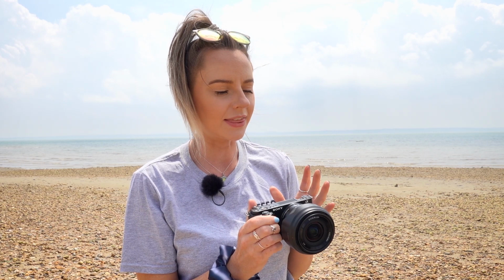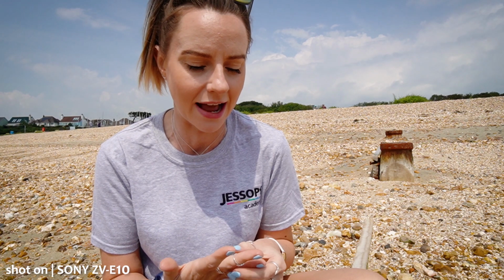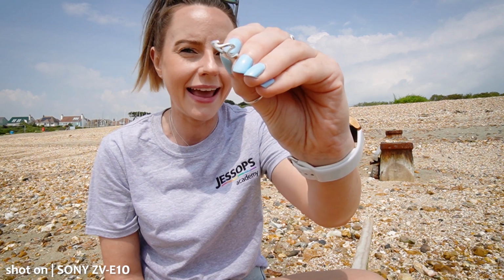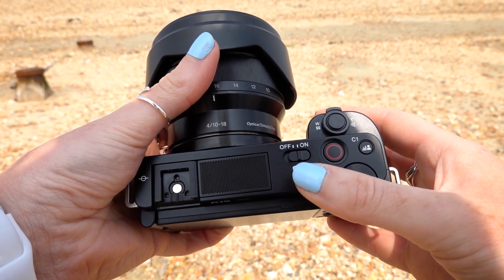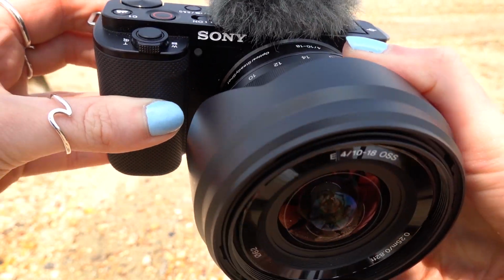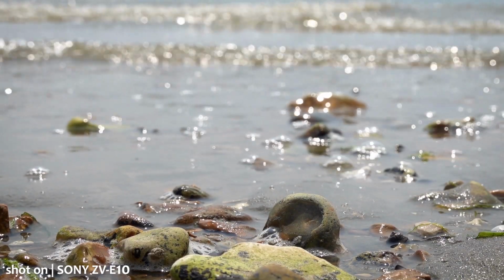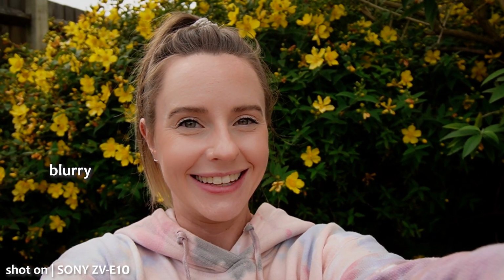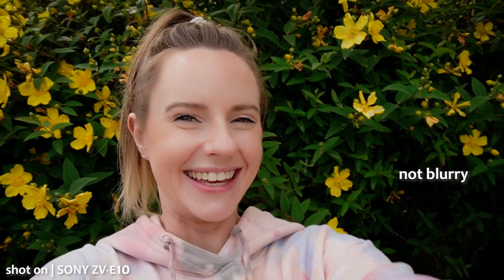Sony ZV-E10 | Easy Content Creation Just Got Upgraded | Jessops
If you've been looking for the perfect mirrorless camera to be able to film your content with then look no further... The Sony ZV-E10 is just that!
Designed with vloggers & content creators in mind, this little interchangeable camera will turn your video footage to next level. We challenged Lizzie to real world test all of the Sony ZV-E10's features to show off just how easy it is to create professional looking footage with ease!